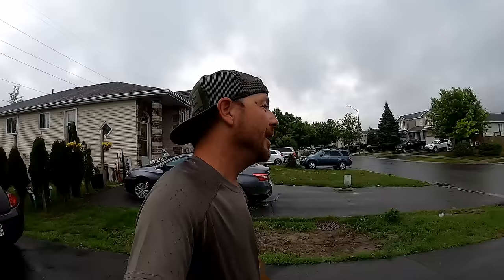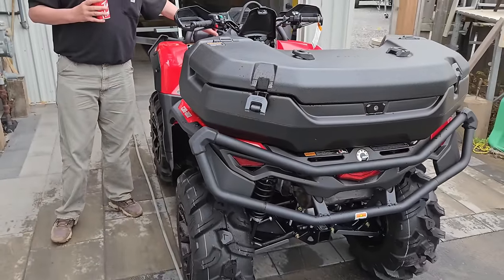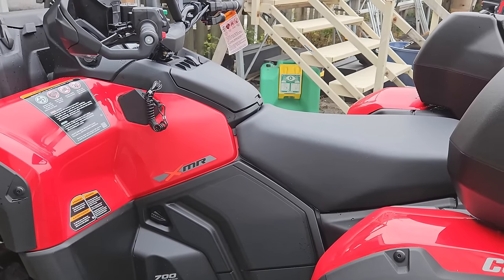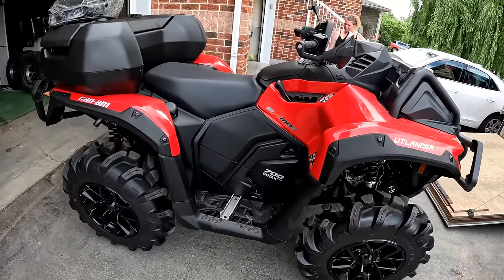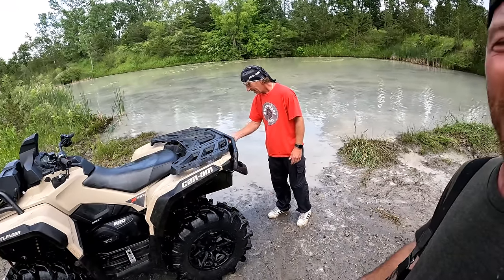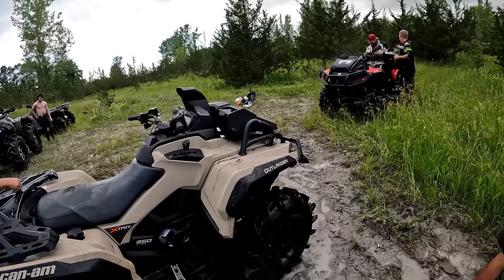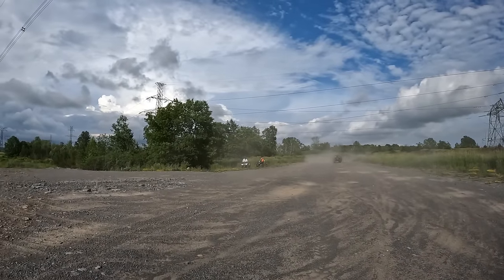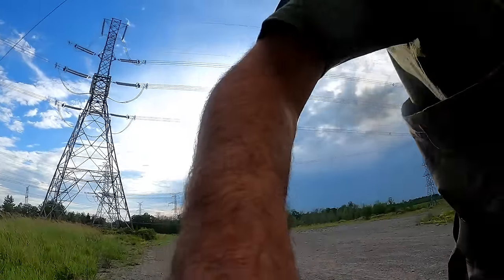New Can-Am Outlander 700 X-mr Single Cylinder VS 650 Twin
On this episode of ehTV, An in depth look and ride on the all new 700 Outlander X-mr. We Join Our buddy Steve for the trip to Bay Marine In Trenton to pick up his 2023 Can-Am Outlander 700 X-mr. From the showroom to the swamp, The boys and I all take turns testing out the all new single cylinder Outlander 700. After young Jake swamps his Honda Rubicon, It's off to find a suitable location to race the 650 Outlander X-mr against the 700 Single Outlander X-mr. Which one will prevail in the 100yrd dash? Can the new 700 wheelie? How does it handle? Why did Steve trade in a twin for a single? Tune in to find out.